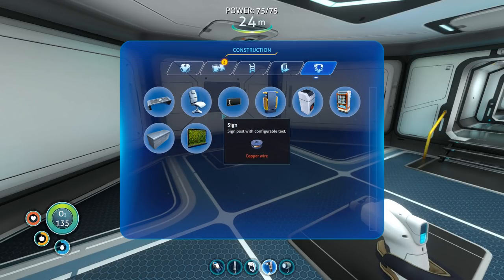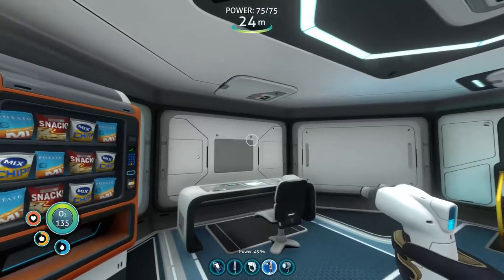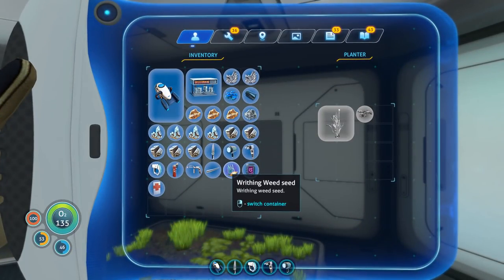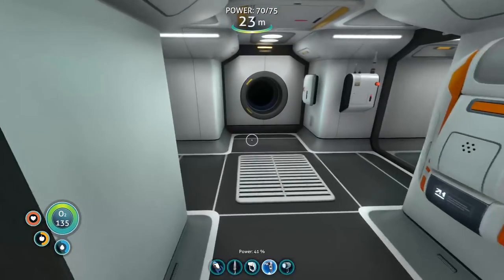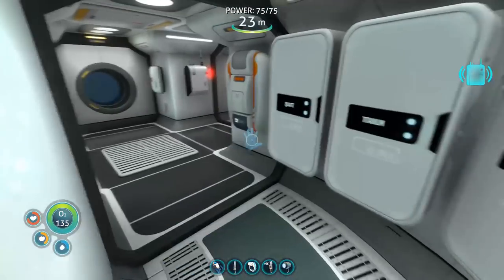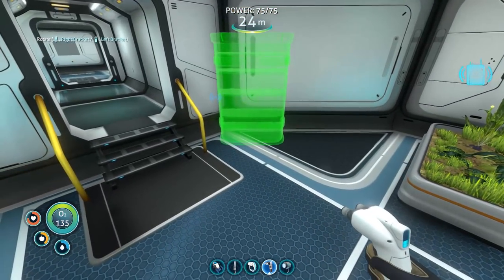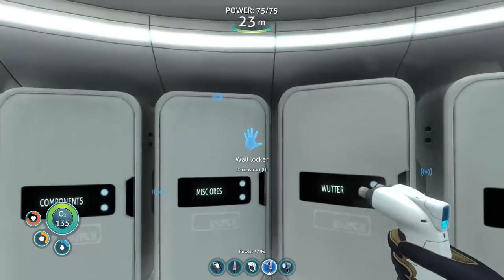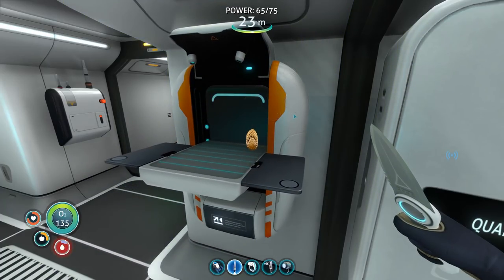Northernlion Plays: Subnautica! [Episode 12] (Twitch VOD)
I don't like the creatures in the deep/they make me moan, they make me weep

But confront them -- I guess I oughta, ya? So let's have fun and play Subnautica